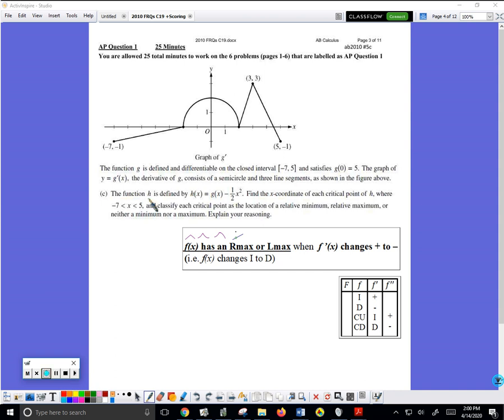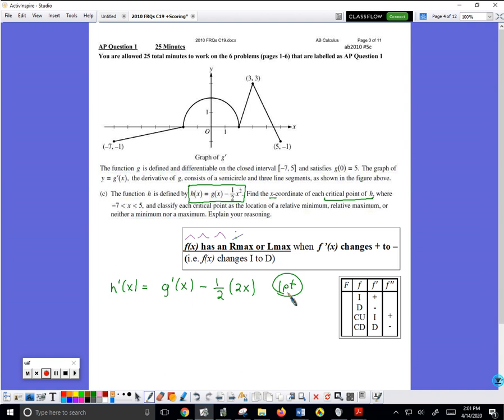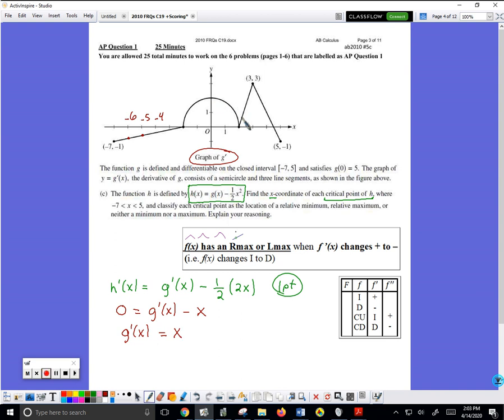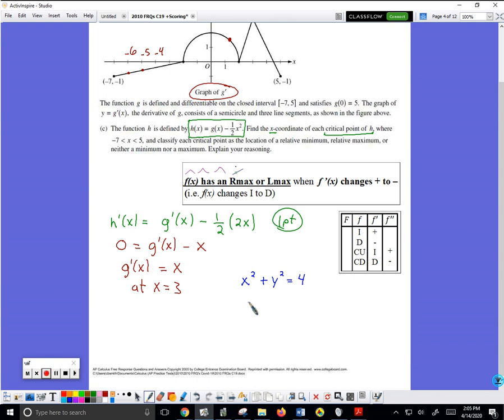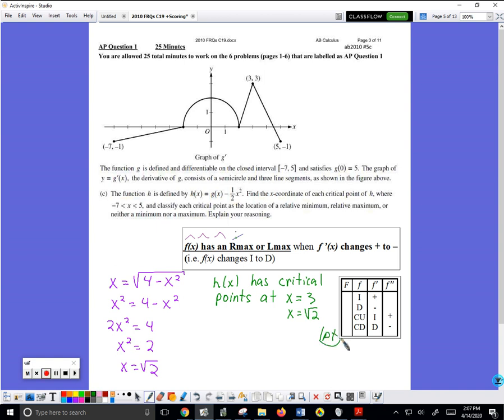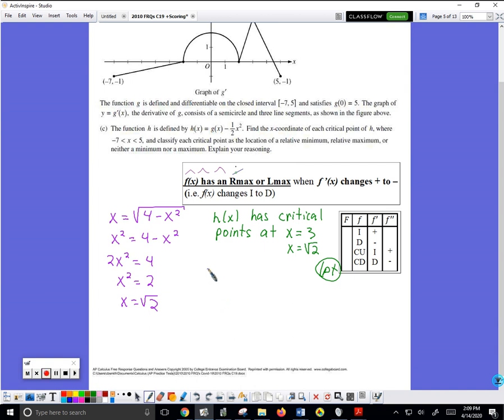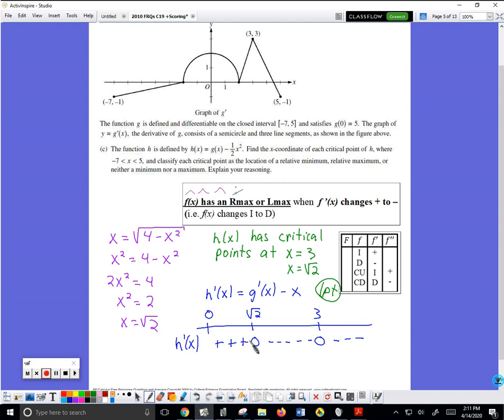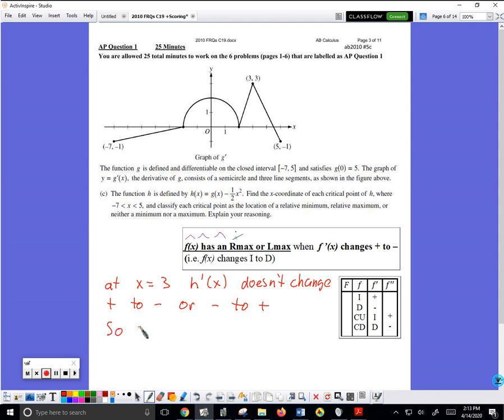2010 AB C19 FRQ